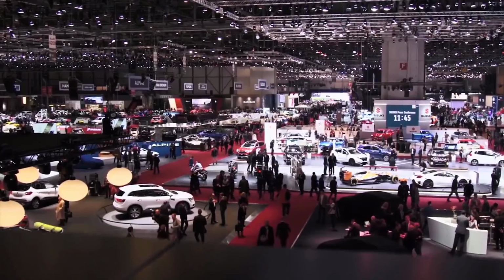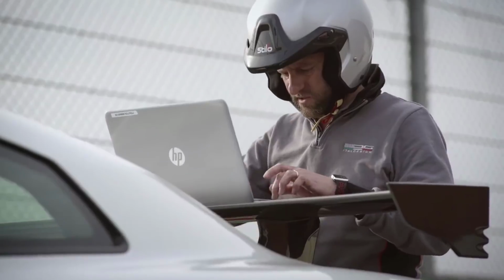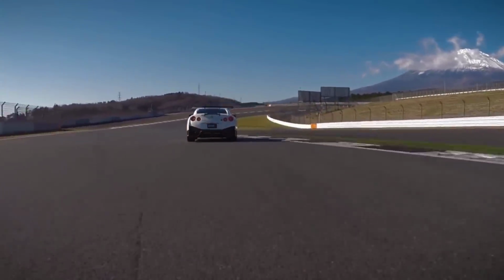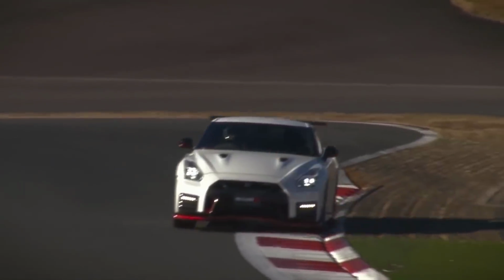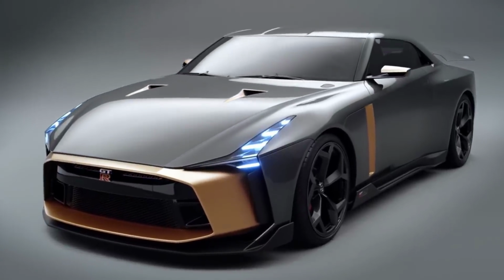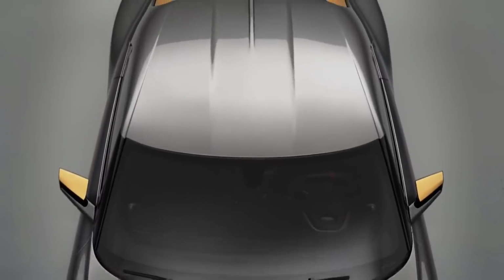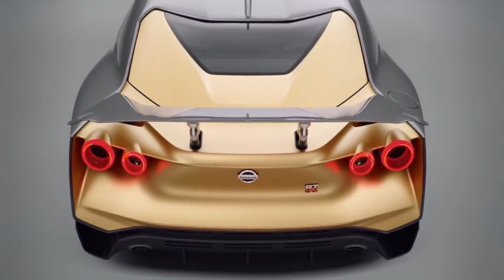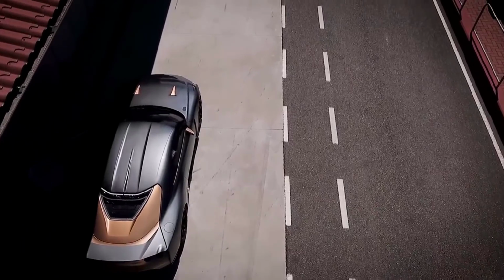Nissan GT-R50 - Japanese performance and Italian craftsmanship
Both the Nissan GT-R and Italdesign celebrate their 50th anniversaries this year, and to commemorate the pair of milestones the Italian coachbuilder sculpts a new look for the Japanese performance icon. While we have seen the special model in some official photos, the Goodwood Festival of Speed has now provided a chance to see the GT-R50 in the real world and on the move.

The GT-R50 is a one-off for now, and the driver at Goodwood makes very certain not to damage it. Goodwood clocks the coupe at just 57 miles per hour (92 kilometers per hour), but the car is capable of going much faster. It retains the GT-R's biturbo 3.8-liter V6 but power grows to 710 horsepower (529 kilowatts) and 575 pound-feet (780 Newton-meters) of torque by using turbochargers from the GT3 race car, larger intercoolers, high-flow piston jets, revised camshaft profiles, and higher-flow fuel injectors. A reinforced six-speed gearbox, stronger differentials, and heavy-duty driveshafts make sure the big boost in horsepower doesn't ruin the machine's reliability.

Italdesign's duty is crafting the new exterior that makes the GT-R look ready for the future. At the nose, there's a prominent gold portion that draws the eye to the front end. A bevy of intakes in the nose and hood create an aggressive aesthetic, too. The roof is 2 inches (54 millimeters) lower that gives the rear portion of it an even sharper appearance.

The rear receives the most prominent overhaul where there's now a U-shaped window with gold nacelles flanking it. Four circular taillights with hollow centers emerge from the tail.

Photos of the cabin show that Italdesign makes the odd decision to remove the infotainment display, and it replaces the analog instruments with the type of digital display you'd find in a race car. The designers also add more carbon fiber and Alcantara than in the GT-R Nismo, which forms the basis for the GT-R50.

Italdesign and Nissan will build 50 or fewer examples of the GT-R50, but they won't be cheap at a price of 900,000 euros ($1.05 million at current rates). The folks at Italdesign will handle the actual assembly, and they'll work with clients to tailor the finishes to the buyer's preferences.